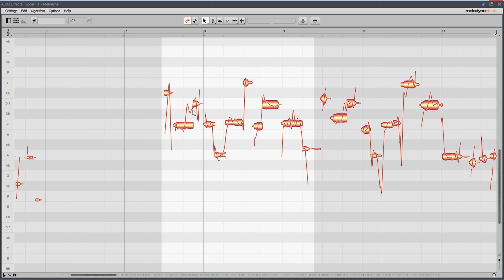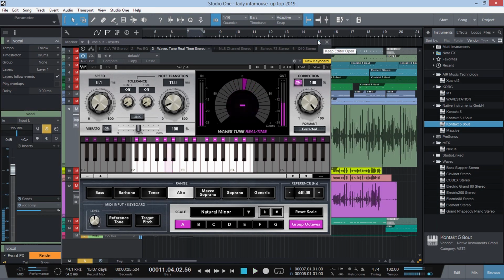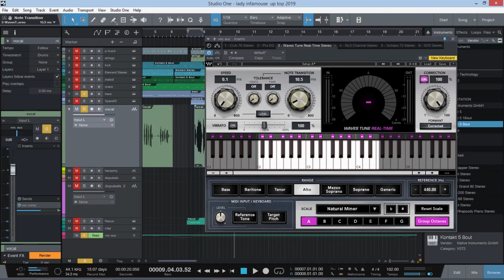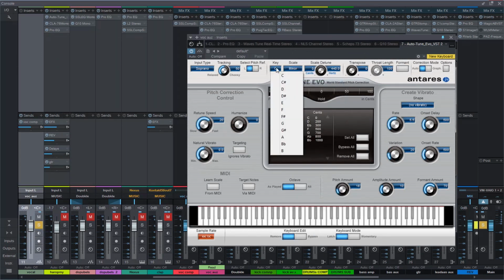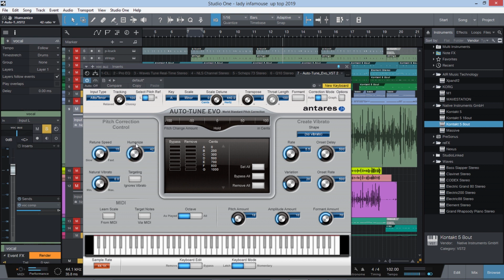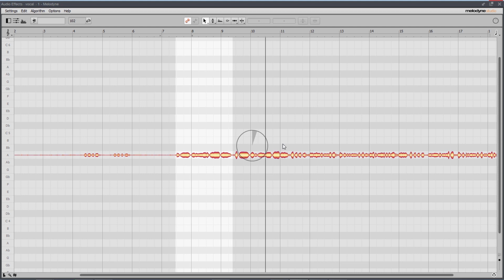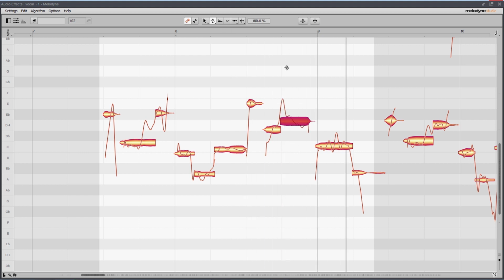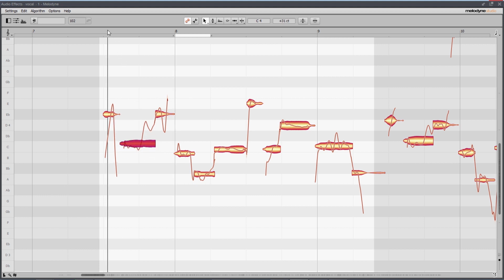Autotune and Melodyne use them like the Pros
DYS Original